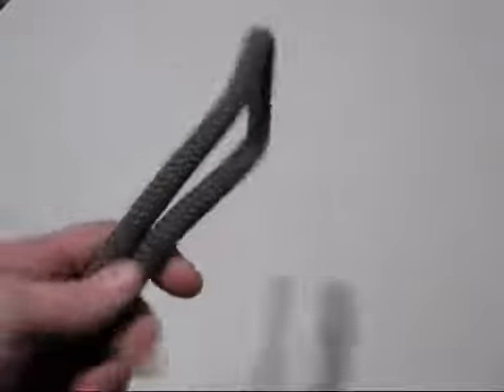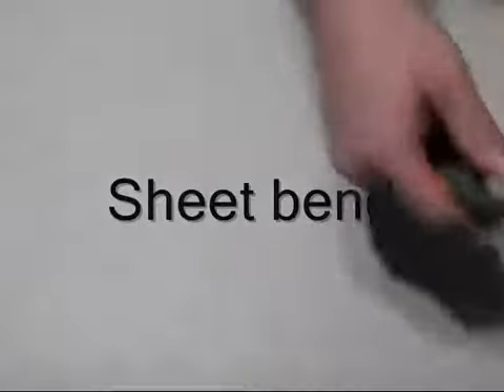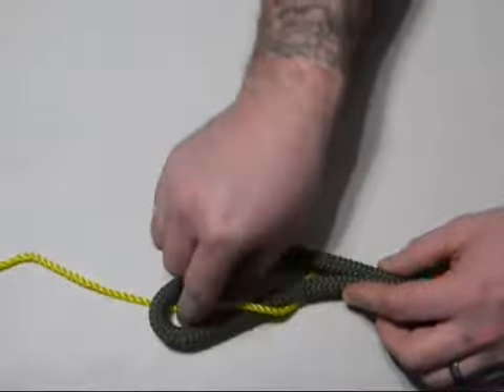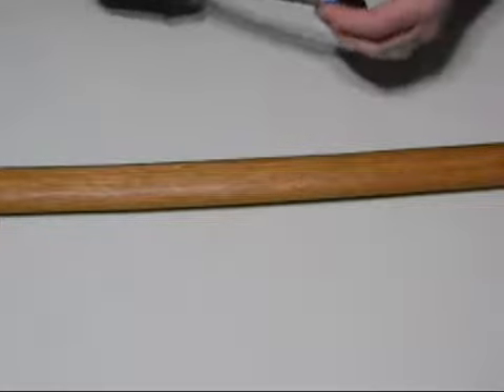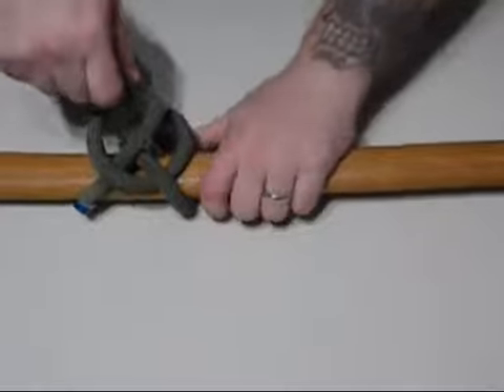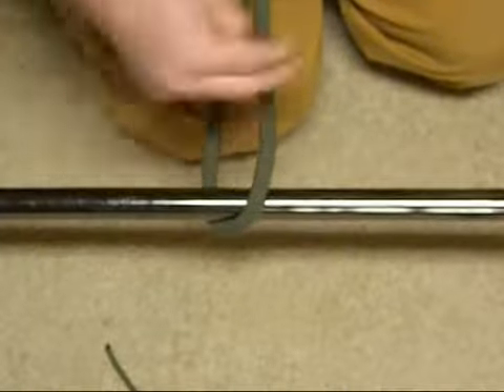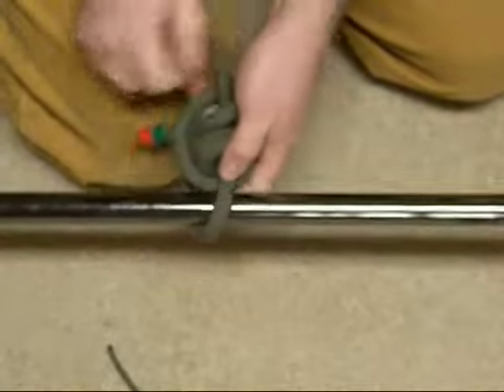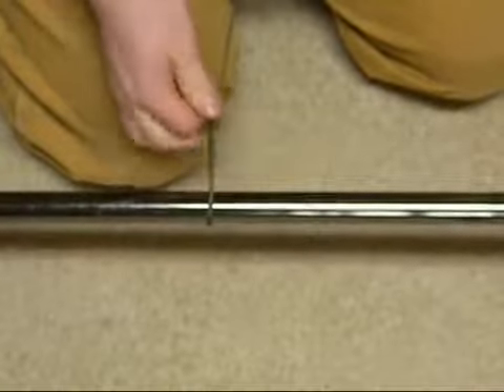Bushclass USA: 4 Basic Knots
The figure 8, sheet bend, two half hitches, and tautline hitch. Demonstrated by skab0311.